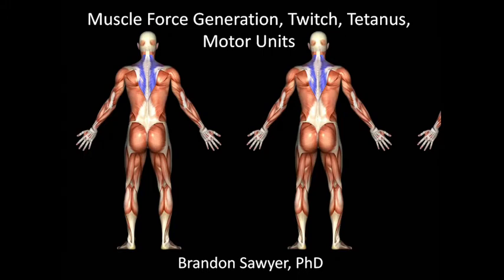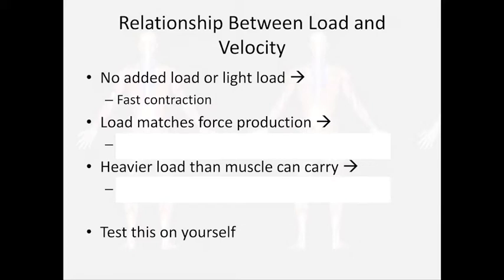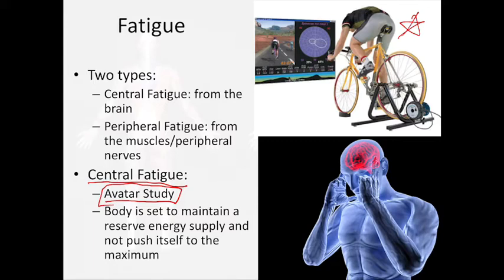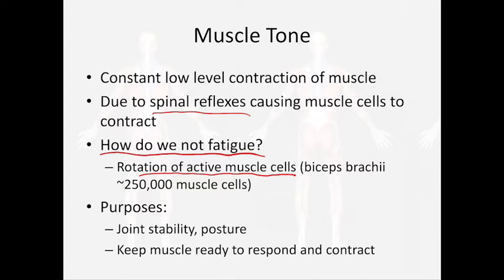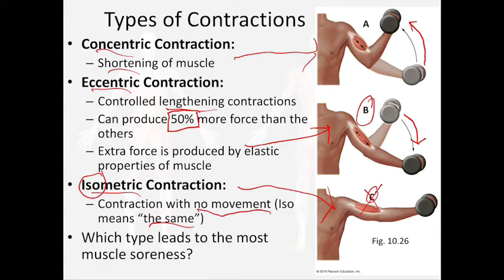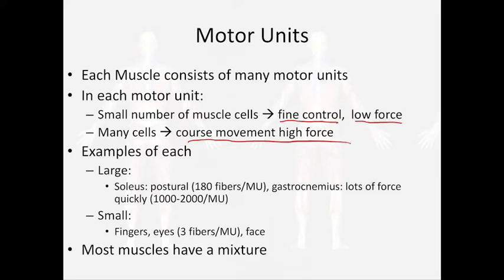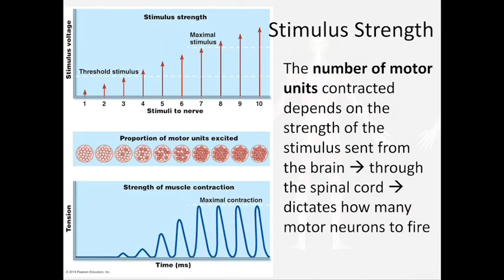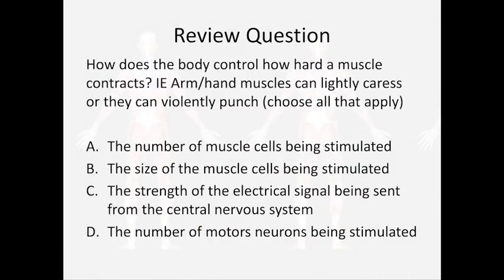BIO130 Muscle Force Generation